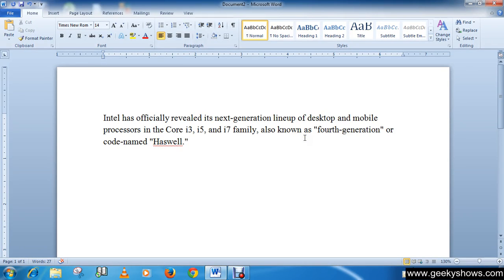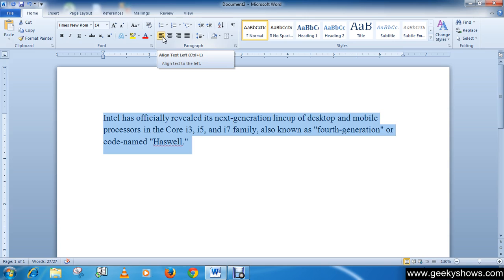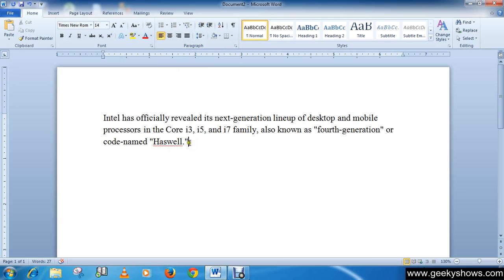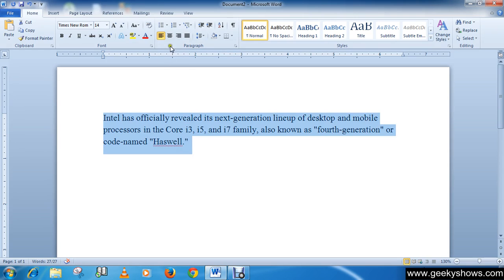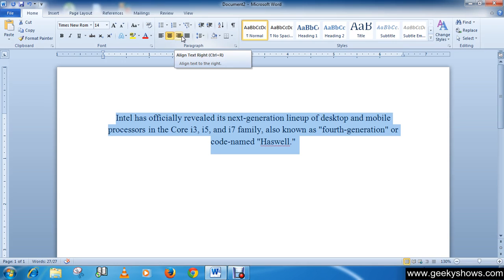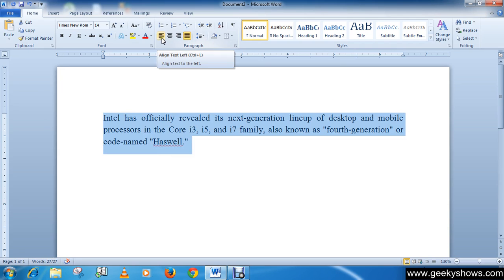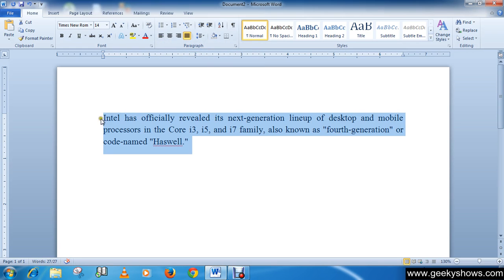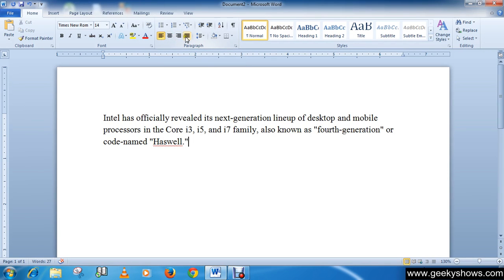Microsoft Office Word 2010 Use of Alignment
In this tutorial we will learn how to Use Alignment.